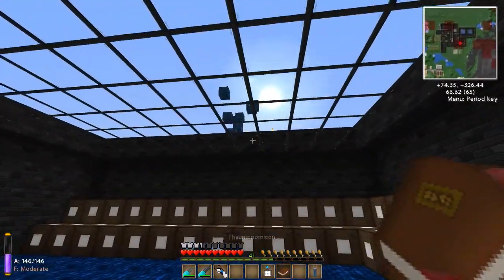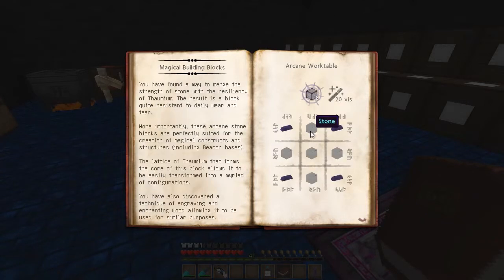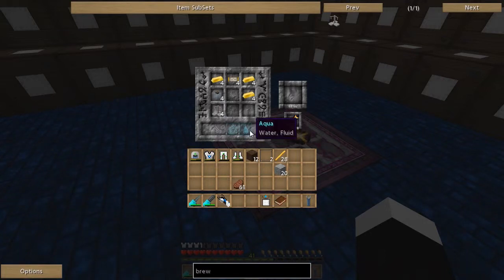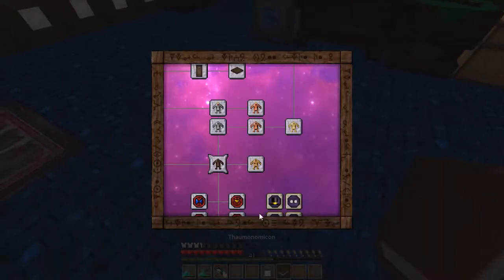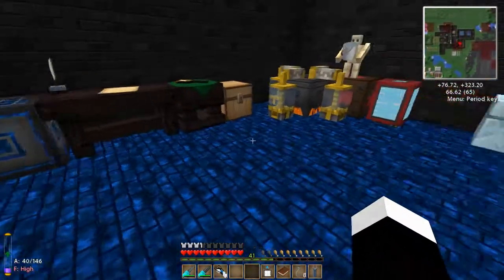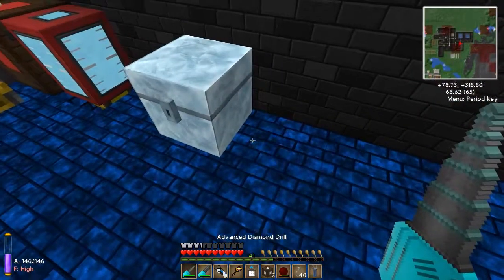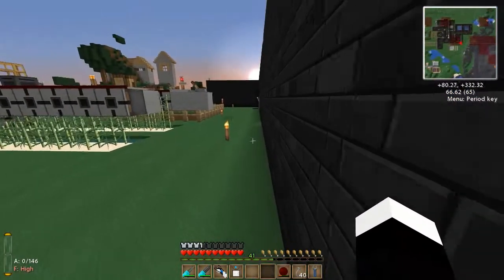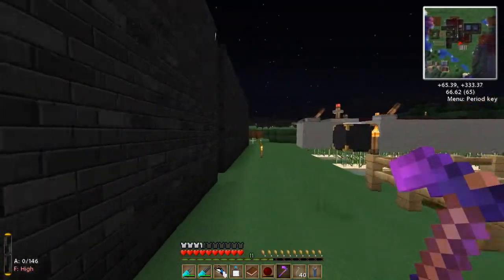Casual Craft Season 3 - Part 58 "Storin' dat Vis"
I'm using DireWolf20's mod pack so check out his channel